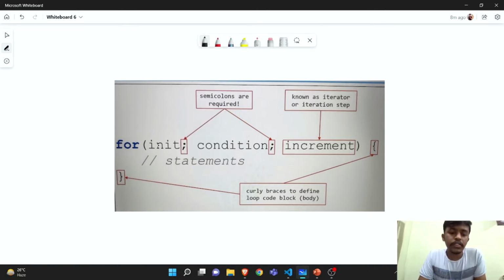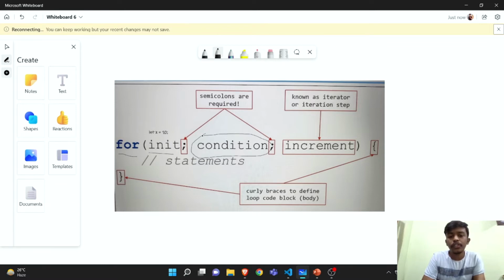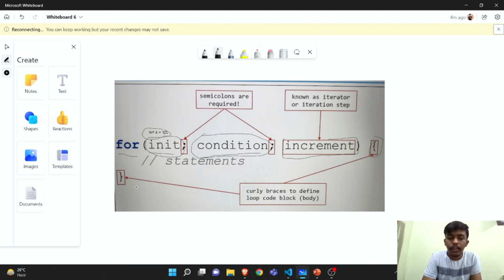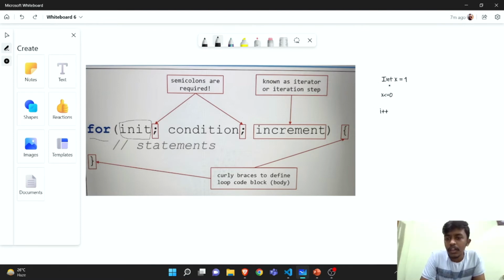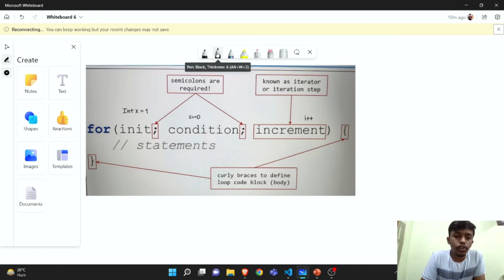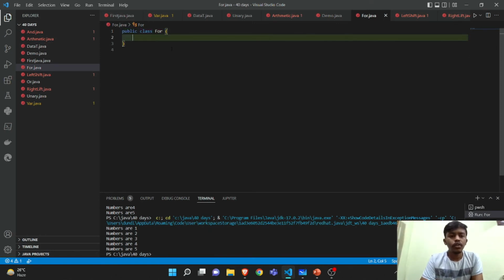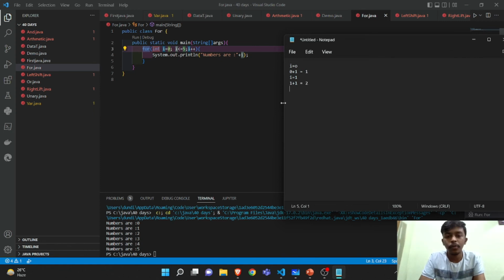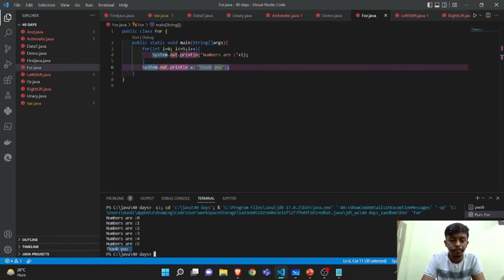FOR LOOP | JAVA | V- CODE | 40 DAYS OF JAVA PROGRAMMING | CSI | VIT-AP